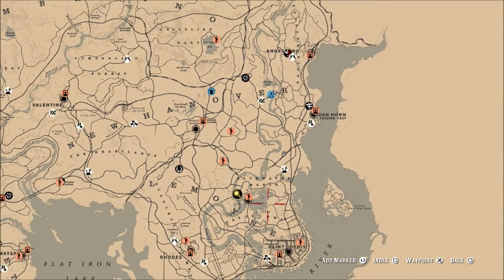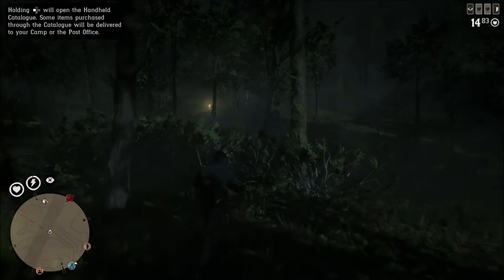🤠Red Dead Online Weekly Update Sept. 8th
Today we received our weekly update for red dead online. This weeks update brings a new legendary animal the shadow buck.